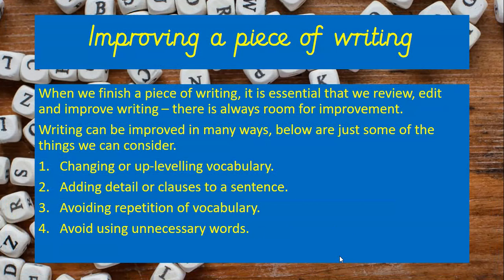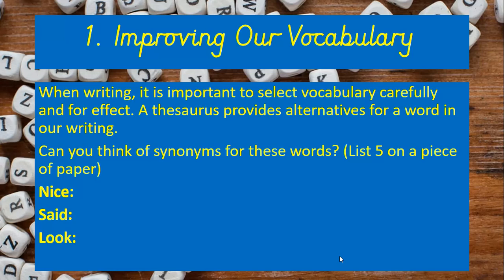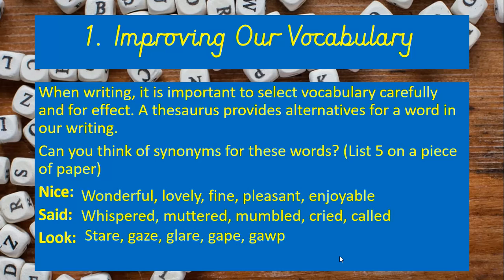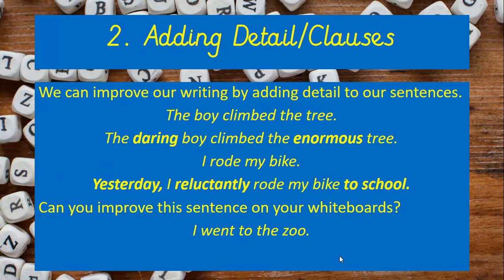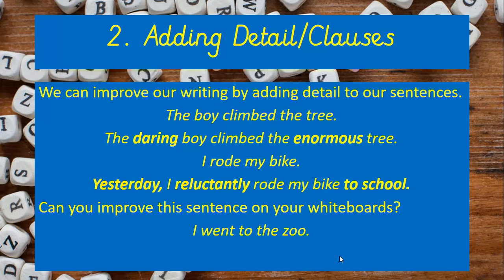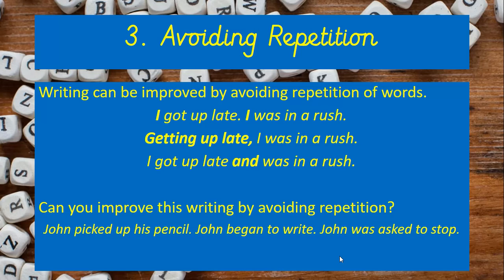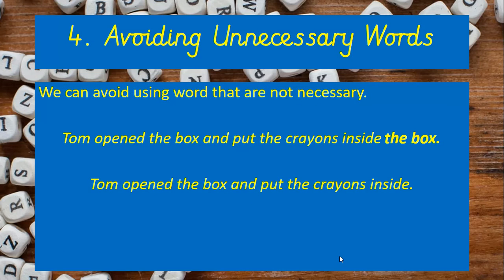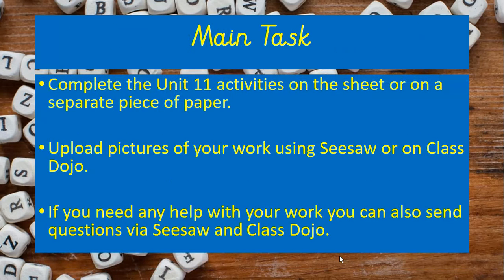Year 6 - Grammar Lesson 1 (Tuesday 13th October)